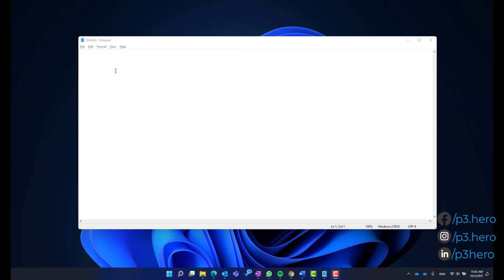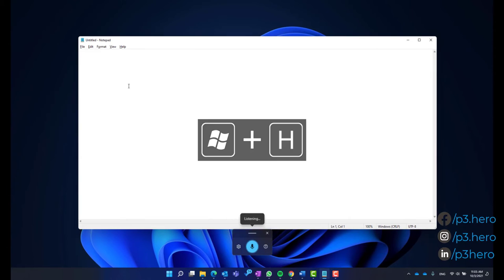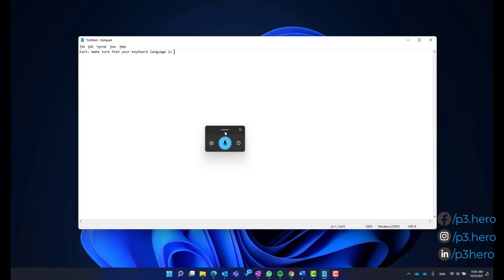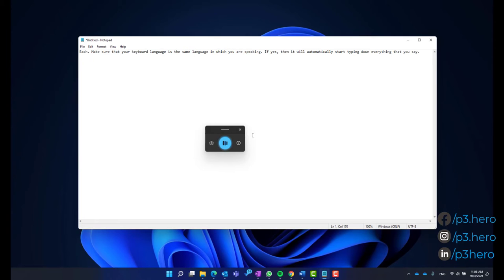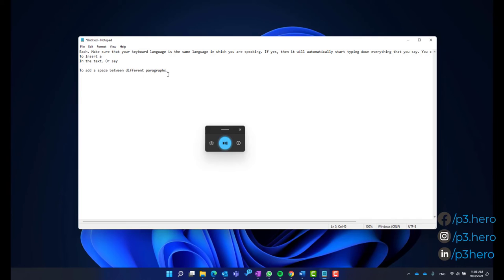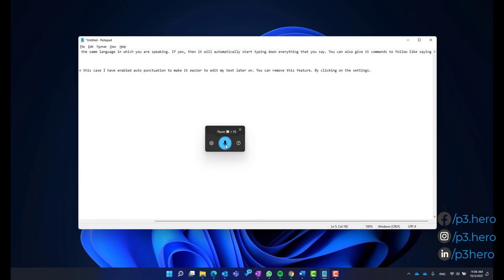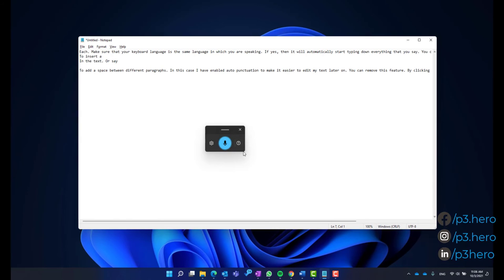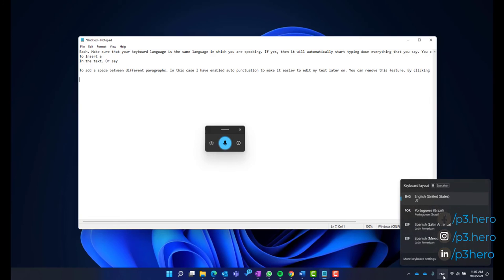How to use Dictation in Windows with any app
Sometimes it is easier to speak than to write. And for these occasions, Microsoft Windows gives us the Dictation tool, also known as Microsoft Speech Services. With this tool, we can dictate everything that we want to say into any app or program where we would normally write text. This tool natively uses Microsoft Speech services to translate our voice into written text, depending on the language that we have set for our keyboard.